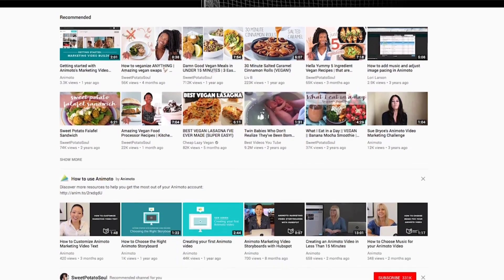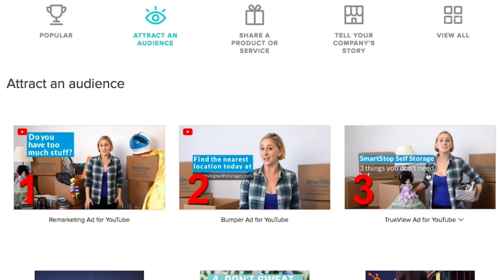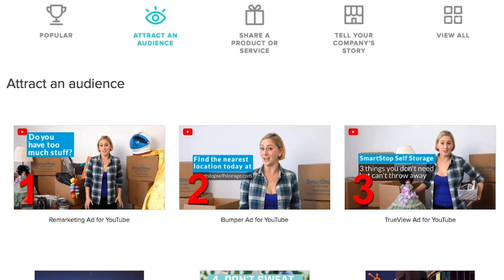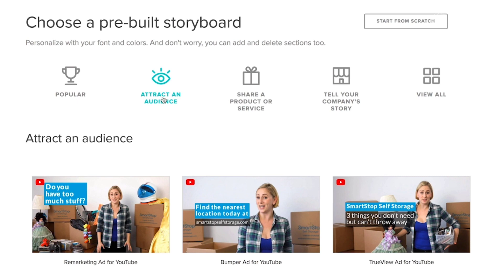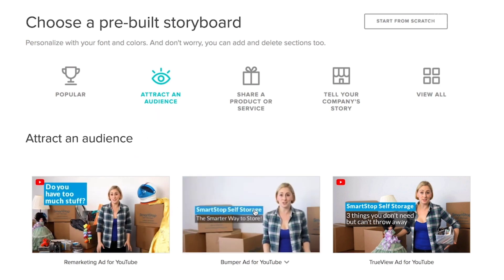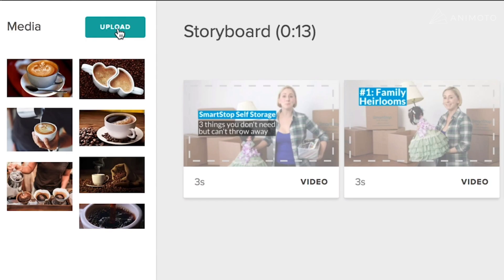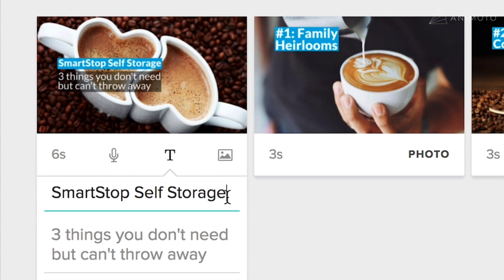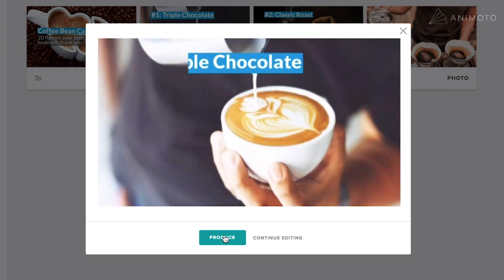How To Create YouTube Video Ads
YouTube is the second largest search engine in the world behind Google. And with the costs of Google search ads skyrocketing, YouTube ads are becoming a great option for many online advertisers. Animoto streamlines the editing process from start to finish so you can create YouTube ads in minutes.

Ready to make your own YouTube video ad?